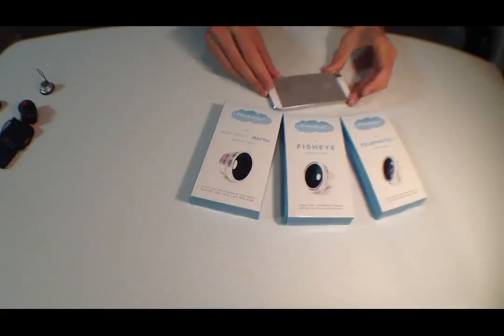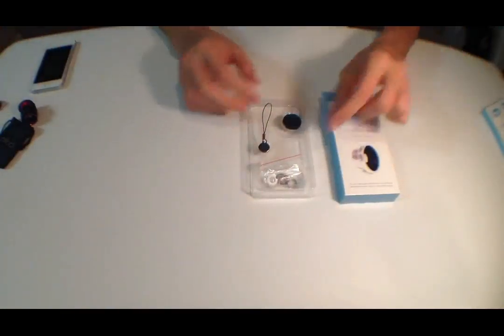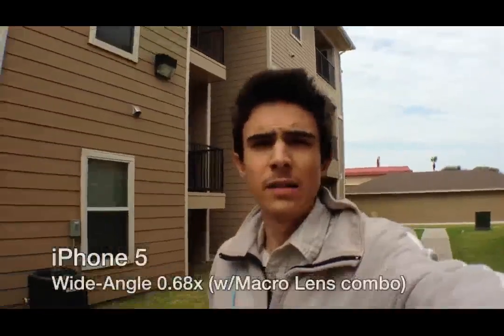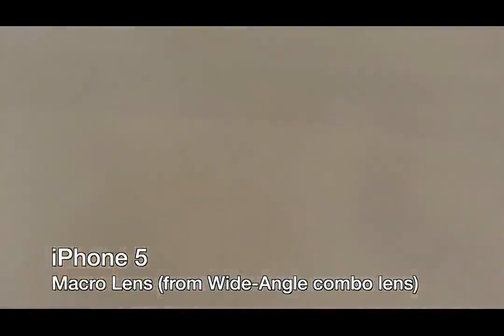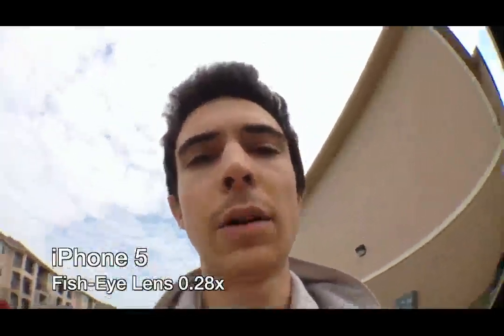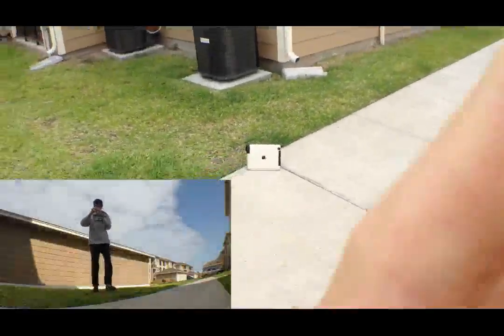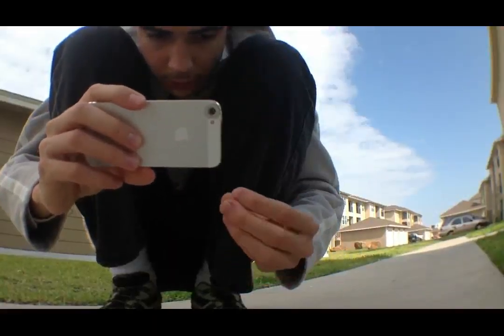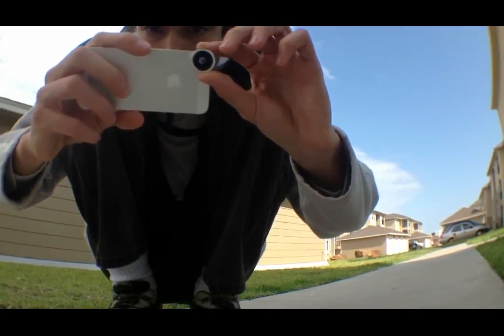iPhone Lens Review: Best Universal iPhone Lens Reviews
Here's how it works: each iPhone lens comes with a sleek, matte black iPhone case that you twist the lens onto. iPhone Lens Review:  Best Universal iPhone Lens Reviews To compose your shot just twist the grip on the lens' manual focus ring to make it sharp. Snap!

iPhone Lens Review:  Best Universal iPhone Lens Reviews When you aren't using the iPhone lens you can just leave your nifty new case on and slip the lens in your pocket (try that with a 500mm Sigma). It's a lens and case in one, always at the ready.

You can use the collapsible table tripod (included) to steady and focus your photos if you're looking for a more composed shot. When you're shooting in low-light, it'll come super handy. iPhone Lens Review:  Best Universal iPhone Lens Reviews

Each telephoto iPhone lens comes with a phone case, a cleaning and a mini-tripod cloth.

If you take pictures with your iPhone, then an iPhone Lens will become your new best friend.
Also see:  iphone lens attachment
iphone telephoto lens
iphone lens review
iphone fisheye lens
iphone macro lens
iphone lens adapter
iphone camera lens
iphone lens dial